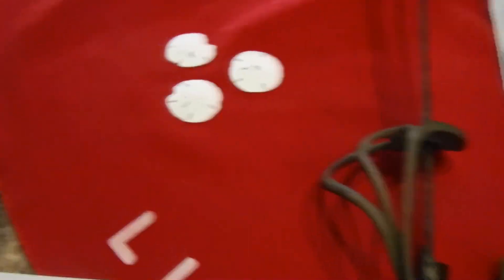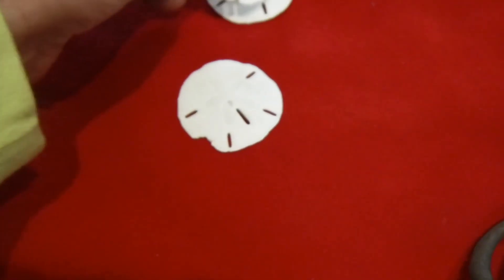Thanks for the ID's